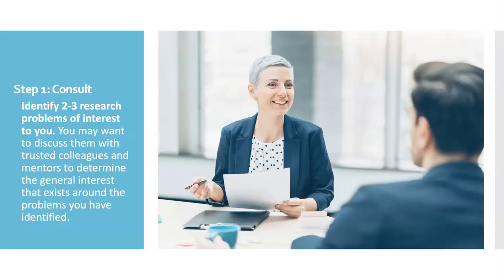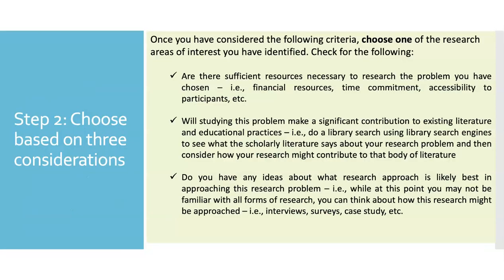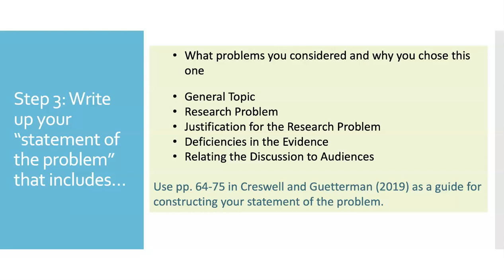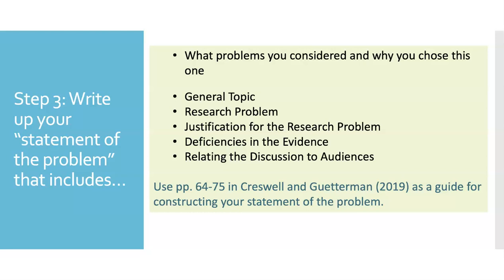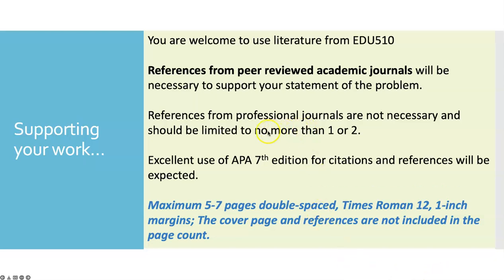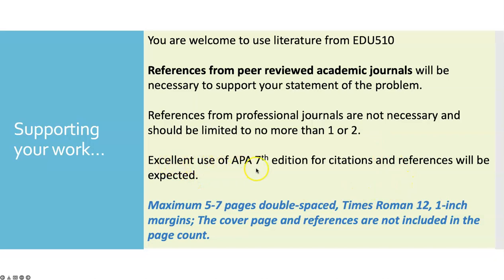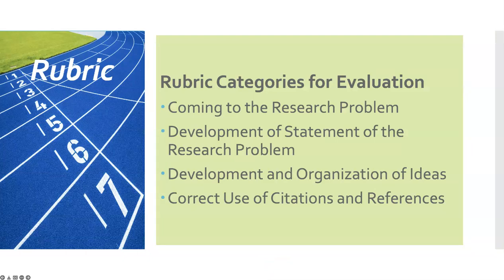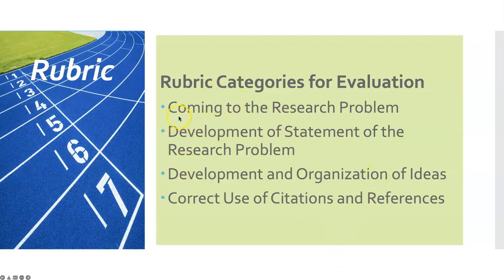Research Problem Assignment Info